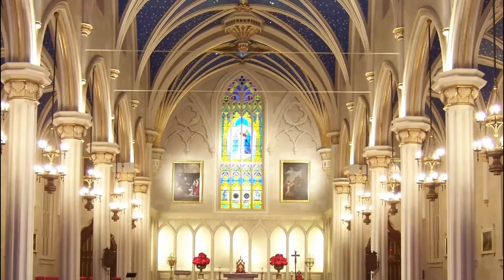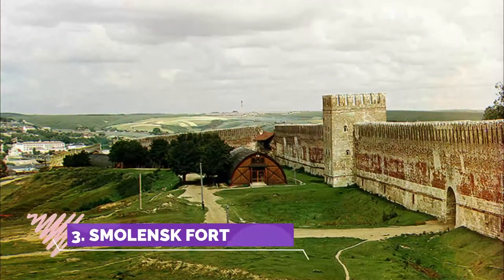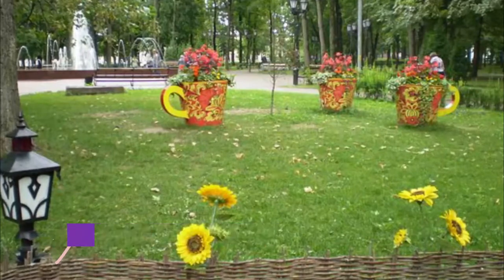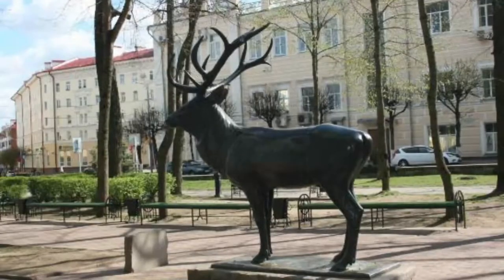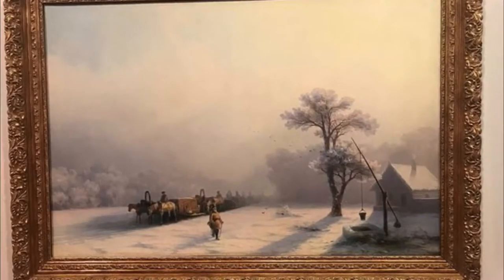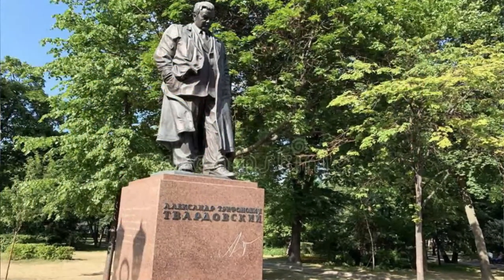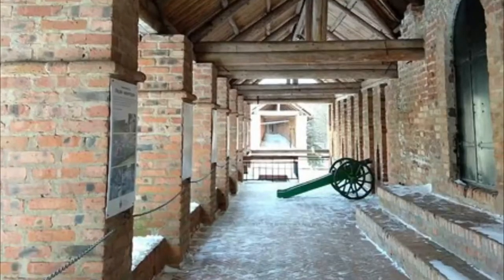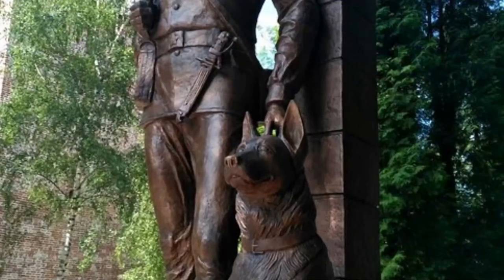Top 10 Best Tourist Places to Visit in Smolensk | Russia - English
Smolensk is one of the biggest tourist attractions in Russia having many best places in Smolensk. Smolensk is a city in western Russia. It’s known for Lopatinsky Garden, with amusement rides, paths and a pond. Also in the park is the cast-iron Monument to Defenders of Smolensk in 1812, commemorating a key battle against the Napoleonic Army. Stretches of the city's 16th-century fortifications still stand, including a preserved wall in Pioneer Park. The hilltop turquoise Assumption Cathedral dates from the 1600s.  So to help you figure out the places you need to try, we've gathered up a bucket list of the best Places in Smolensk that you won't regret going to.

There are many beautiful places in Smolensk. Russia has some of the best places in Smolensk. We collected data on the top 10 places to visit in Smolensk. There are many famous places in Smolensk and some of them are beautiful places in Smolensk. People from all over Russia love these Smolensk beautiful places which are also Smolensk famous places. In this video, we will show you the beautiful places to visit in Smolensk.